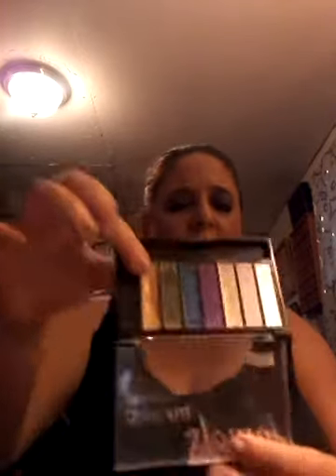Friday faves June 2018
Love them all